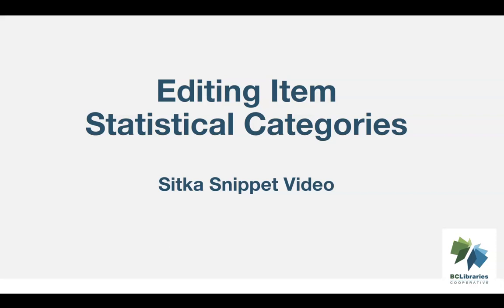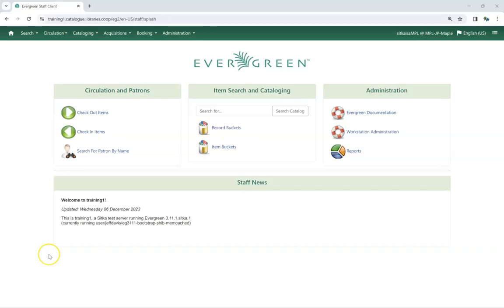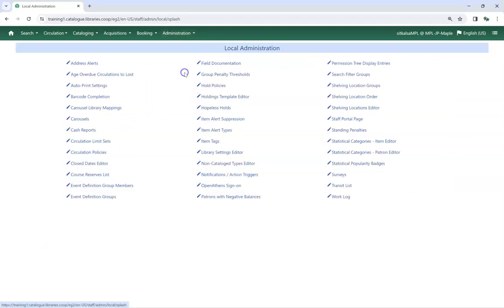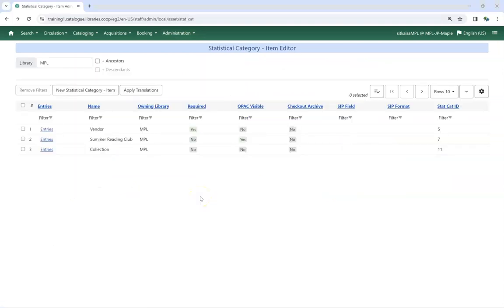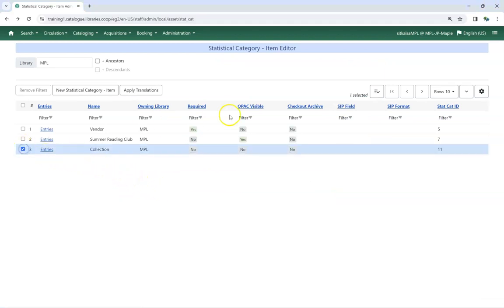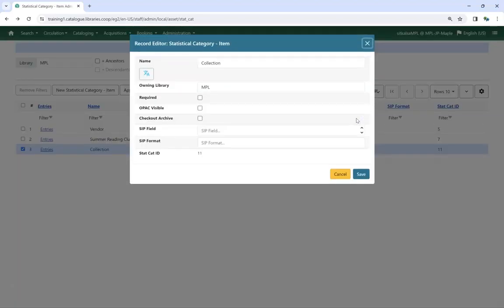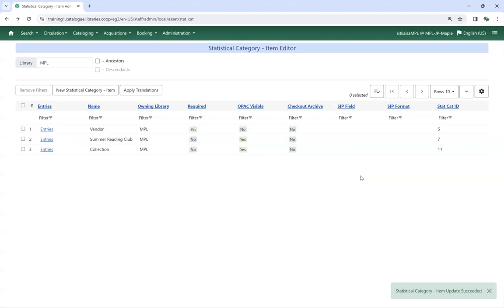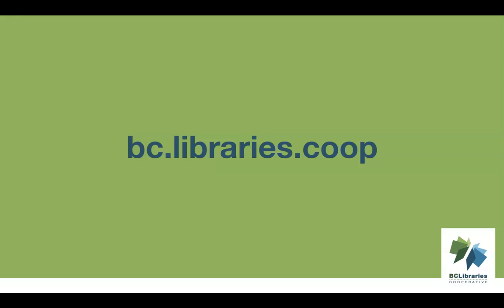Sitka Snippet Video - Editing Item Statistical Categories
This short video demonstrates how to edit item statistical categories in Sitka’s Evergreen.